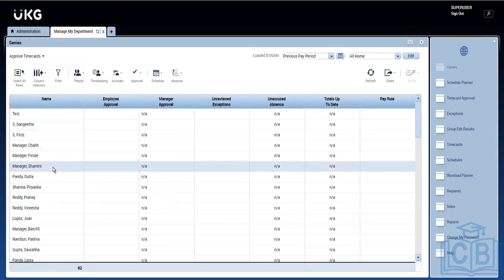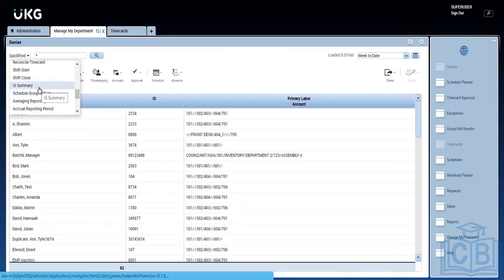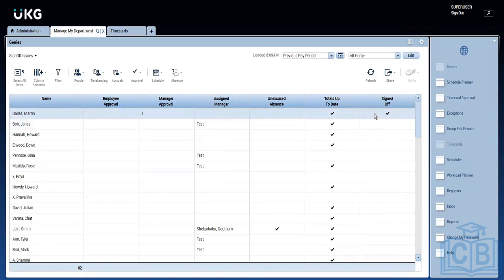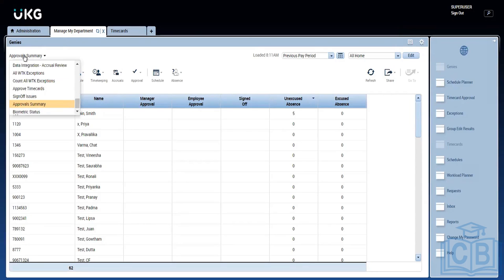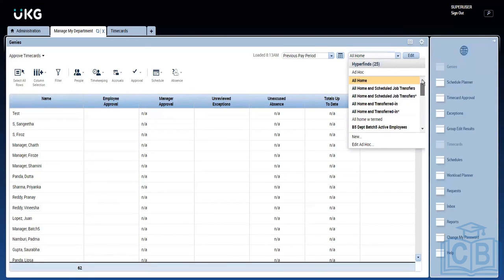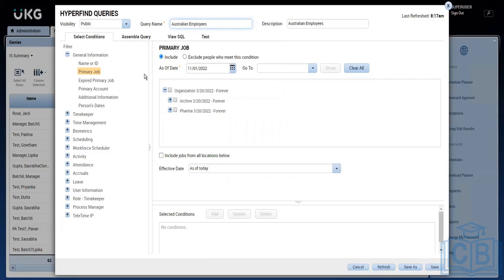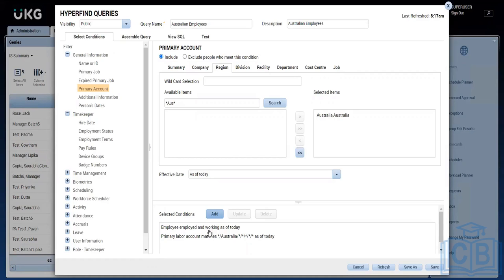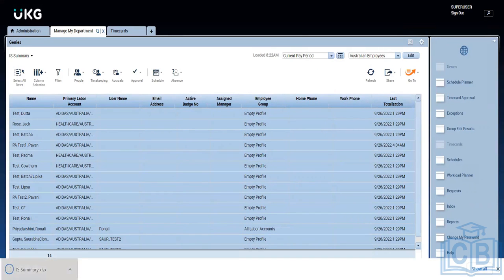Time card management in kronos | Kronos Online Training | CyberBrainer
Welcome to our Kronos tutorial!
In today’s video, we’ll show you how to unlock the power of Kronos Quick Find to enhance your productivity. 🔍 Whether you're managing employee data, searching for timecards, or quickly navigating through the system, Quick Find is your ultimate tool! ⏱️ This feature will save you time and effort while working in Kronos, so let’s dive right in! 💡

🔹 Introduction to Kronos Quick Find 🔍: Learn how to use the Quick Find tool to easily search for any information in the Kronos system. 🧑‍💻
🔹 Using Quick Find Filters 🧳: Discover how to apply filters and search parameters to find exactly what you need quickly. 🔑
🔹 Most Common Quick Find Uses 📋: We’ll show you the most common ways Quick Find can help, from locating employees to accessing timecards. 👨‍💼
🔹 Improving Search Efficiency 🚀: Get tips on how to speed up your searches and get better results with the least amount of clicks. 🏃‍♂️
🔹 Troubleshooting Quick Find Issues ⚙️: Learn how to troubleshoot and resolve any issues you may encounter while using the Quick Find feature. 🛠️

learn more,

Kronos Quick Find
Quick Find Feature Kronos
Kronos Online Training
Kronos Search Tips
Kronos Navigation
Efficient Kronos Searching
Timekeeping with Kronos
Kronos Employee Search
Kronos Timecard Access
Troubleshooting Kronos